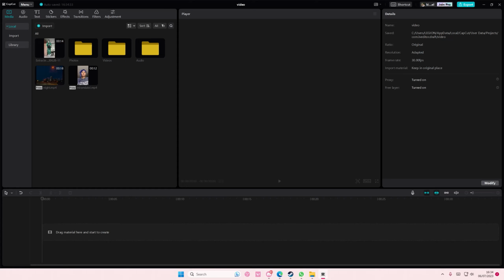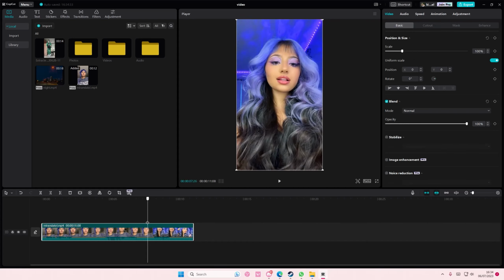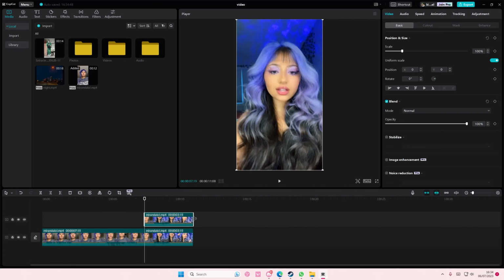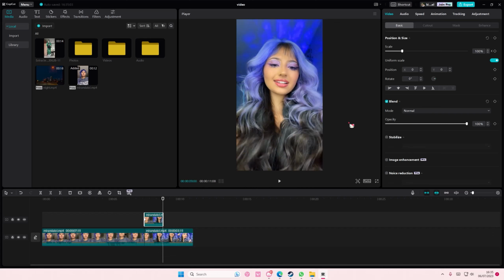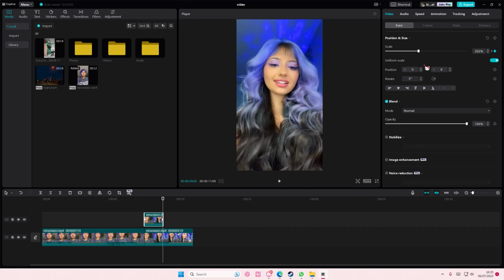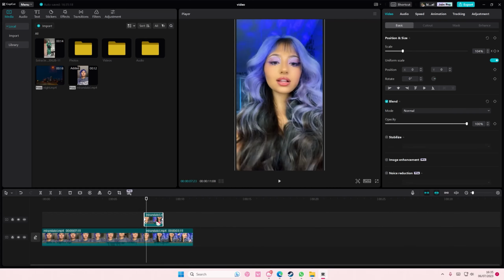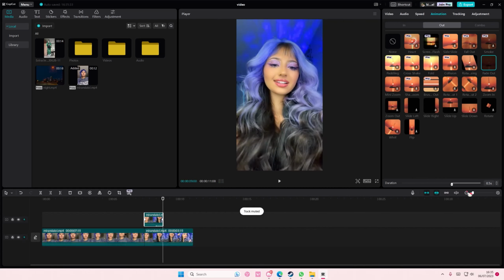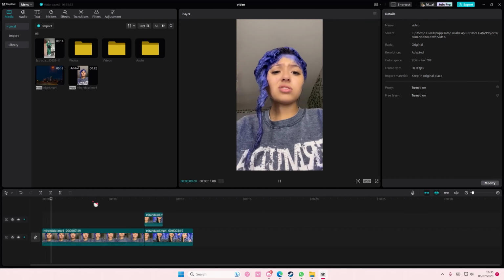How You Can Simply Create This Ghost Transition For Your Video Edits On The CapCut PC App?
Want to create this ghost video transition on CapCut PC? Here's how you can do that.